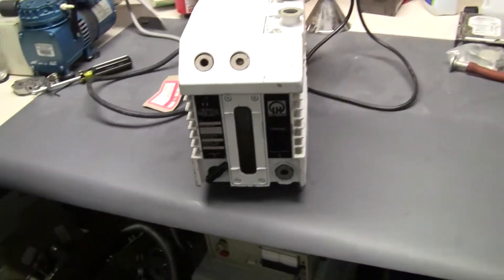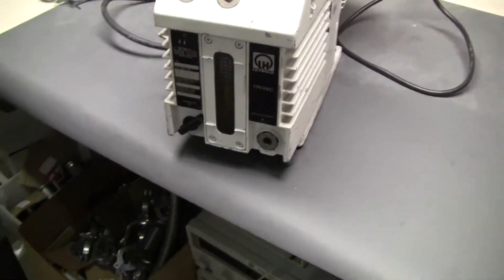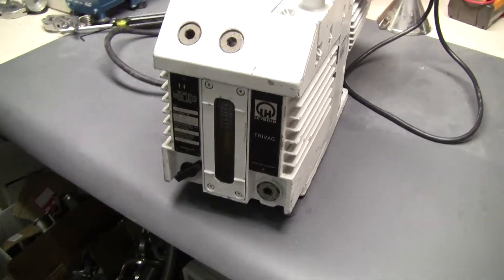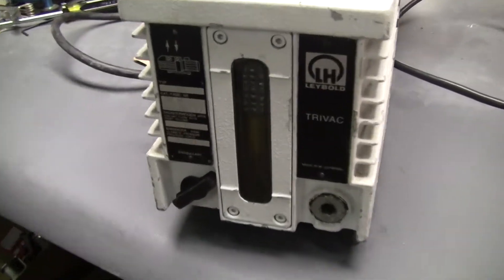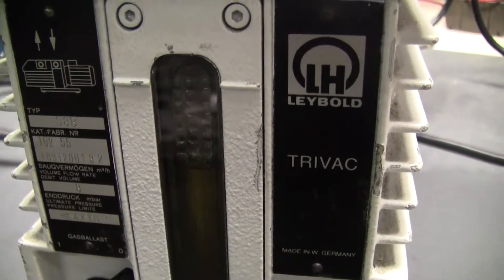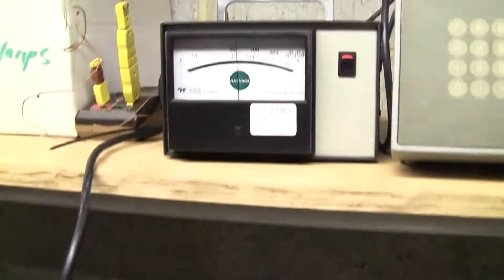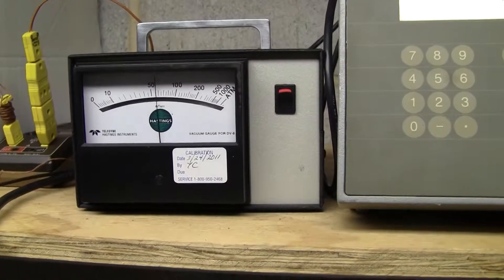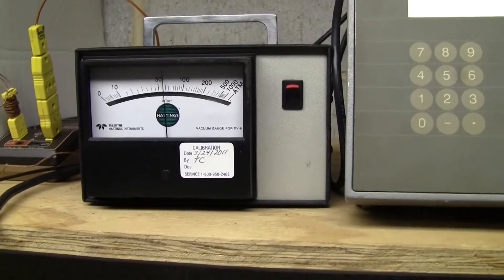Leybold Trivac Model S8B Vacuum Pump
For sale from HiTechTrader - For sale from HiTechTrader - Leybold Trivac Model D4A oil-sealed rotary vane Pump. AEG motor Model AMEB71FY4R3N1, 1 phase. Trivac-B pumps can pump gases and vapors and evacuate vessels or vacuum systems in the fine vacuum range.  This pump is not rebuilt but pulls down to 60 milli-Torr